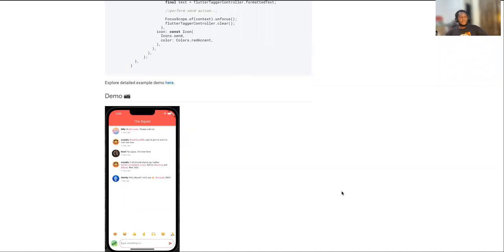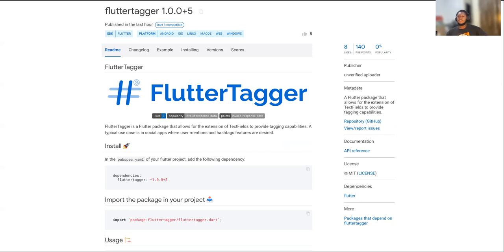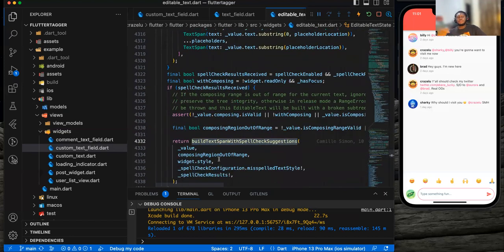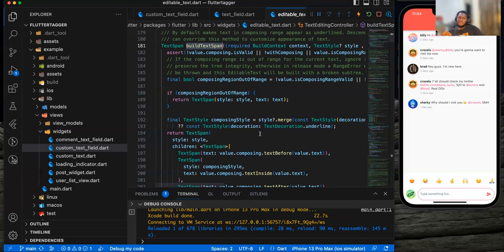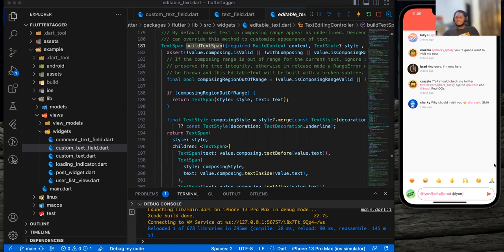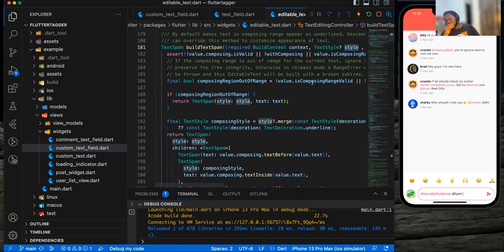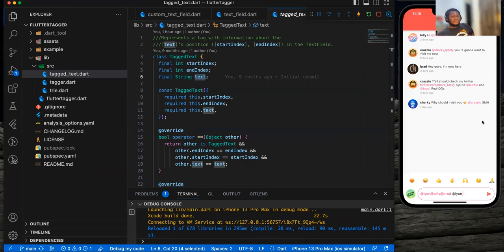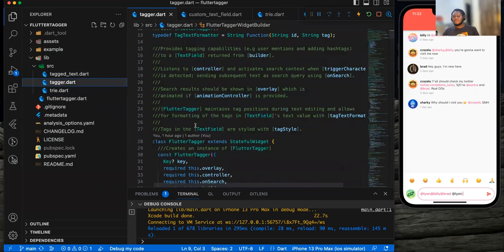Building FlutterTagger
FlutterTagger is a Flutter package that allows for the extension of TextFields to provide tagging capabilities. A typical use case is in social apps where tagging users or hashtags is required.

In this video, I share my thought process, considerations, trials, outcomes and decisions that were critical publishing FlutterTagger's stable release.